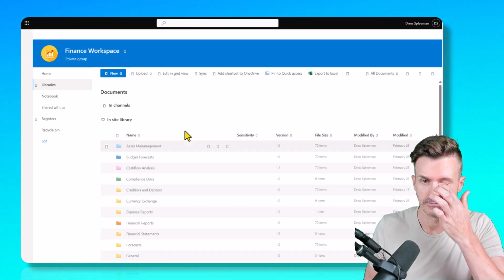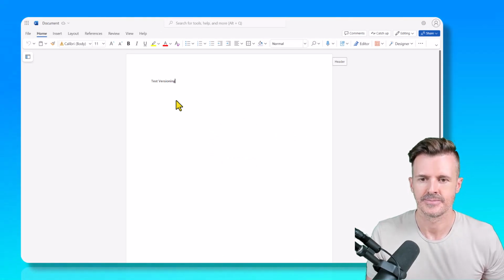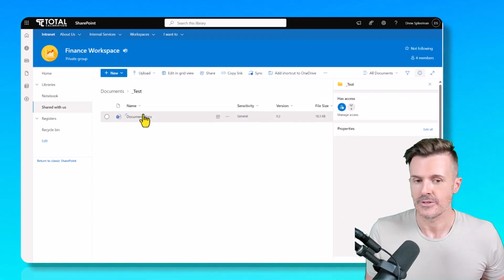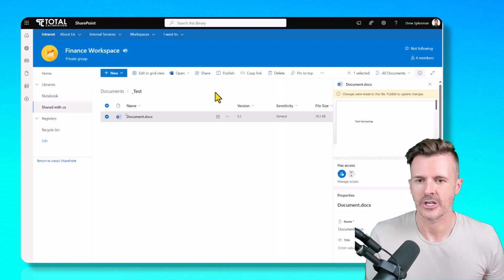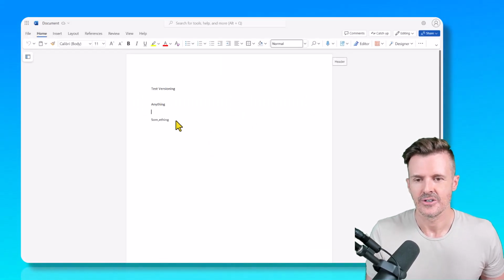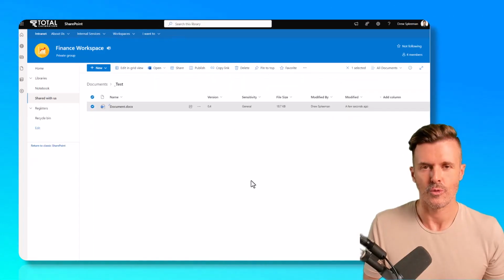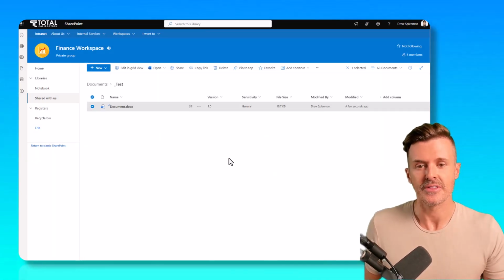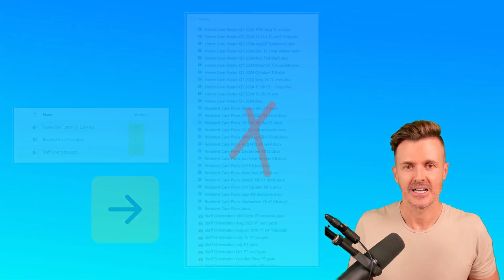Urgent SharePoint Online Versioning Issue & How to Navigate It - 4th April 2024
Hey, SharePoint enthusiasts! Drew here from SharePoint Mentor with a critical update on SharePoint Online. We've identified a widespread issue affecting minor versioning across all SharePoint tenants we manage in Australia. For the past 24 hours, minor versions aren't being recorded as usual, a problem not seen in over two decades. Don't worry, though; I've got a temporary workaround for you.

In this video, I demonstrate the unexpected behaviour in SharePoint's document versioning and offer a temporary solution by leveraging major versions until the minor versioning issue is resolved. This workaround helps avoid cluttering your SharePoint environment with unnecessary saves.

🕒 Timestamps:
0:00 Introduction to the SharePoint Online minor versioning issue
0:17 The extent of the issue and who's affected
0:34 Demonstrating the problem with a live example
1:03 Creating a document and experiencing slow auto-saves
1:25 Attempting to update document versions
2:09 Observing inconsistent version recording
2:31 Microsoft's current stance on the issue
2:38 How to use the "Publish as a major version" workaround
3:15 Closing thoughts and how Total Calibration can assist

While Microsoft has yet to acknowledge the problem officially, we remain hopeful for a prompt resolution. In the meantime, if your organisation is navigating these challenges or seeking ways to optimise your document management processes, Total Calibration is here to help. Reach out for expert guidance on SharePoint Online and more.

Call to Action: Don't let SharePoint Online versioning issues slow you down. For assistance with SharePoint challenges or to optimise your document management processes, contact Total Calibration at ☎ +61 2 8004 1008 or 💻